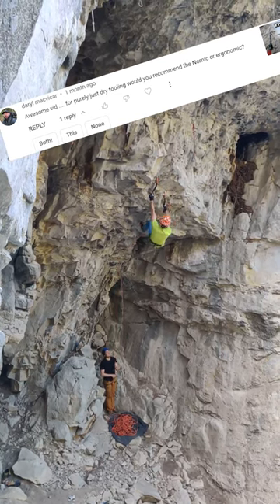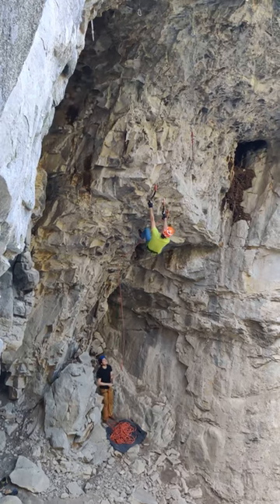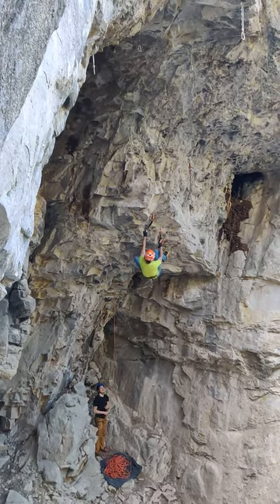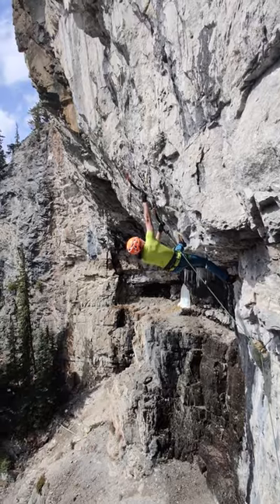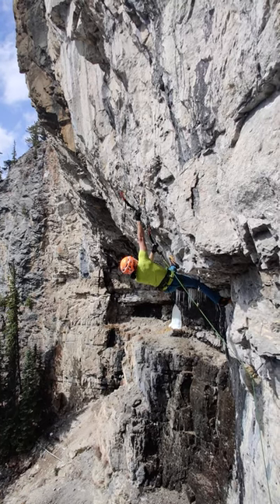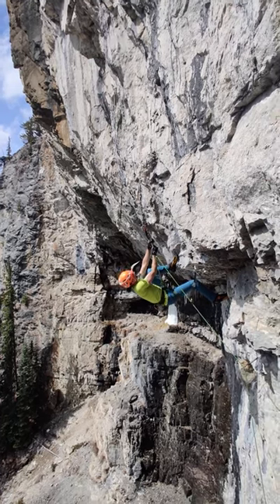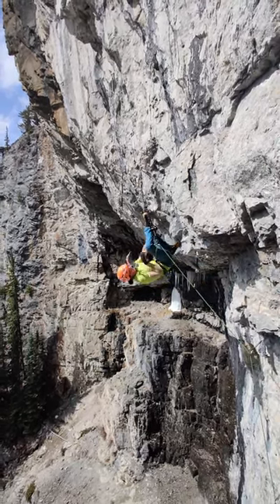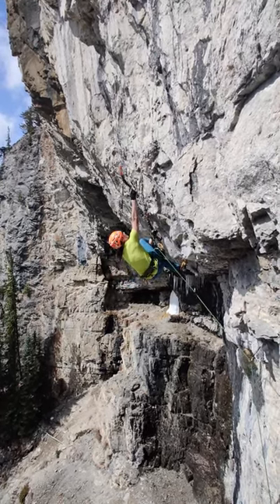Nomics vs Ergos - What’s better for drytooling?